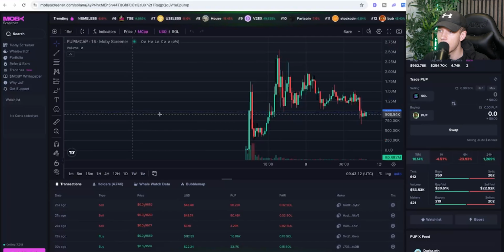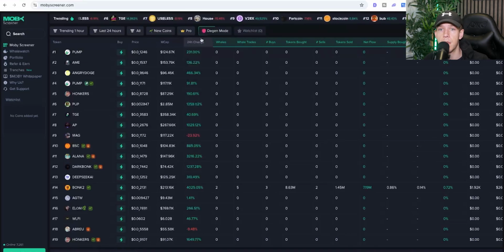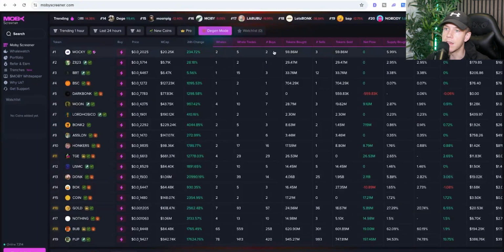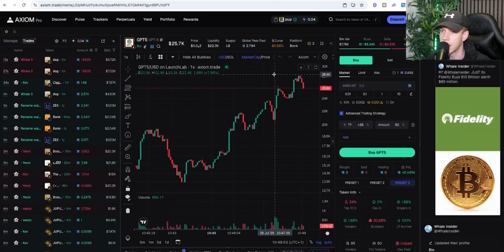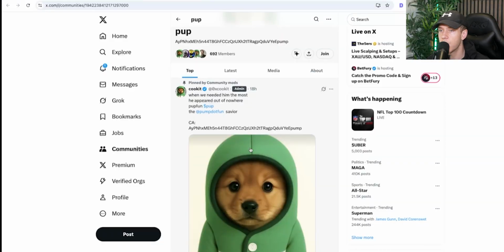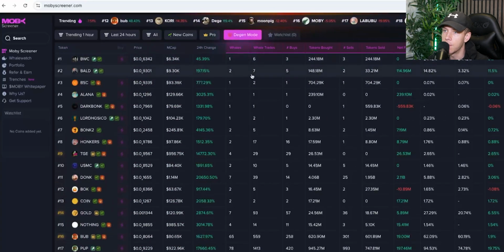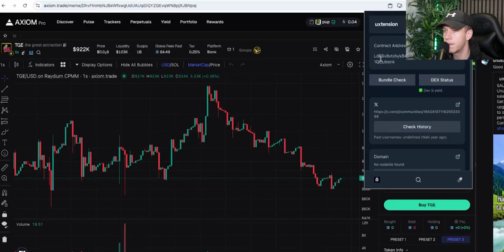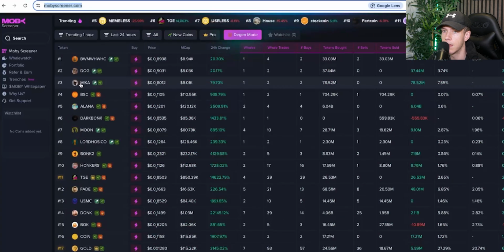I Found A 100X MEMECOIN With This NEW Tool! (IT'S SO SIMPLE)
In this video, I reveal how I discovered a 100X meme coin early, thanks to some powerful tools that every serious trader should be using right now. I walk you through Moby Screener's Degen Mode, how to track whale wallets, and the strategies I personally use to avoid rugs and find real meme coin opportunities before the crowd.

These tools give you access to:
🔹 Early detection of new meme coins
🔹 Whale wallet tracking & trade analysis
🔹 Alpha group tracking via the "Uteno" Chrome extension
🔹 Community engagement insights for meme coins
🔹 Real-time buy activity to spot pumping coins fast

💡 Whether you're new to meme coins or you're a seasoned degen, tools like Moby Screener and Axiom Pro give you the edge to find legit coins before they explode.

📊 What You'll Learn in This Video:

How I found a 100x coin at a 30K market cap before it pumped

How to use Moby Screener’s Degen Mode to track profitable whales

Why community engagement and creator identity matter in meme coin success

How the "Uteno" extension helps spot bundled wallets and alpha groups

My personal checklist before aping into a token

📈 If you're serious about trading meme coins smartly in this ever-changing market, these tools are a must. Join the community and let's ride the next wave together!

👇 Drop a comment if you’ve tried these tools or found any other hidden gems!